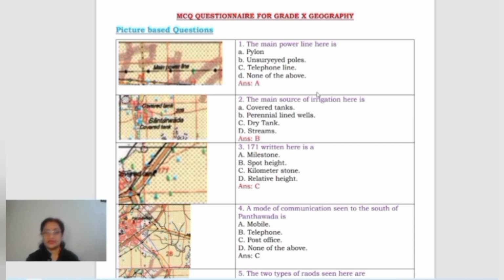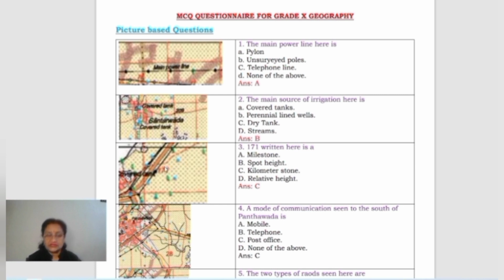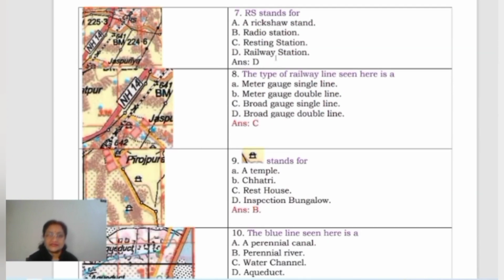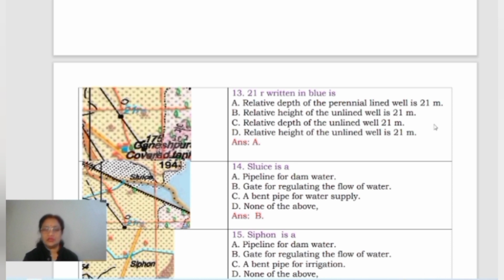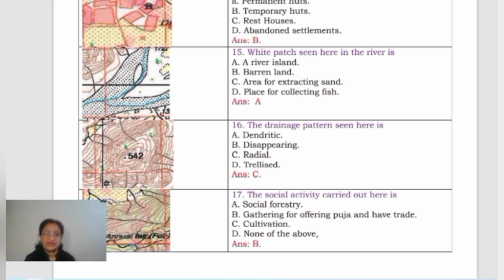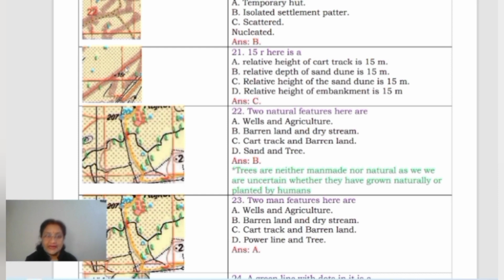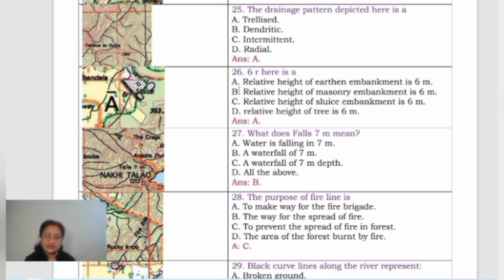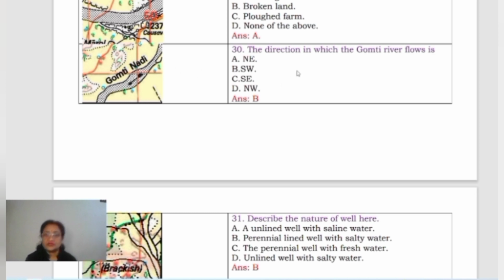Geography Class 10 | Most important MCQ for Term - 1 In ONE SHOT